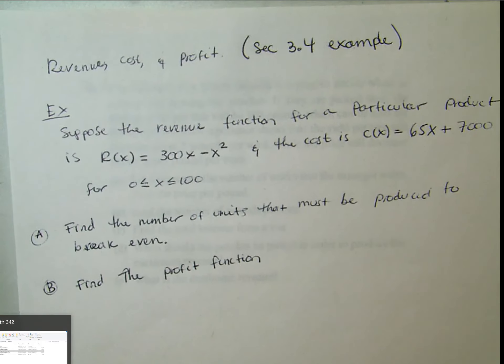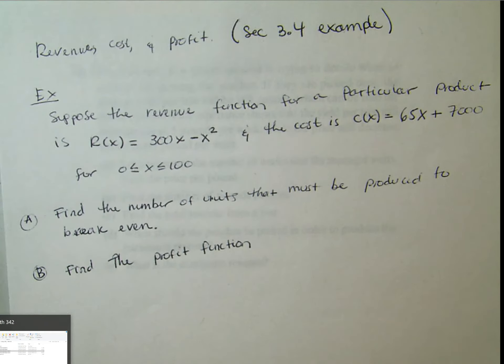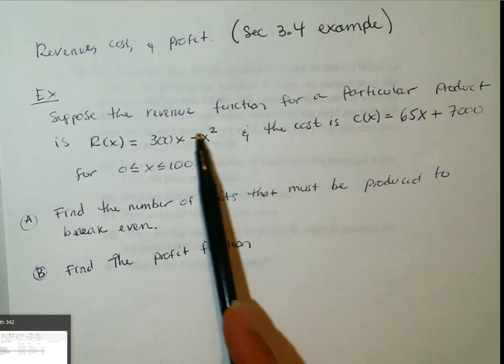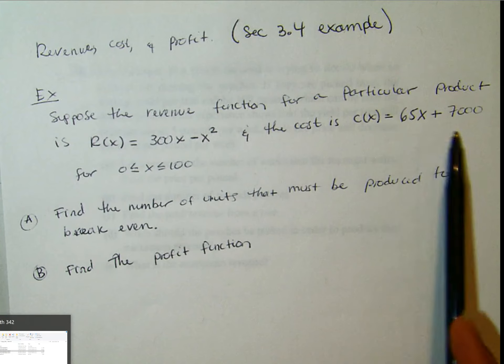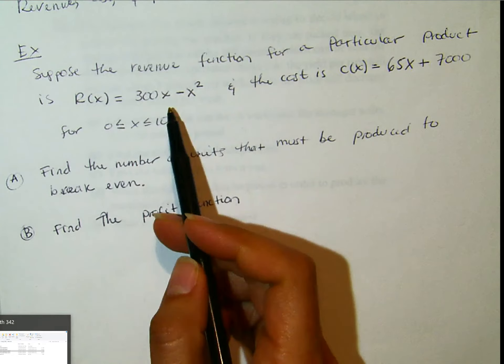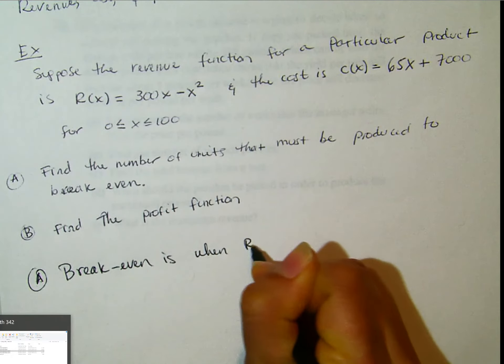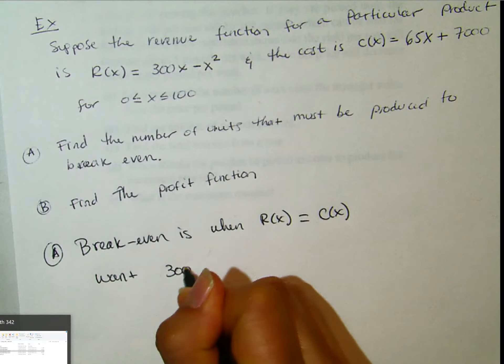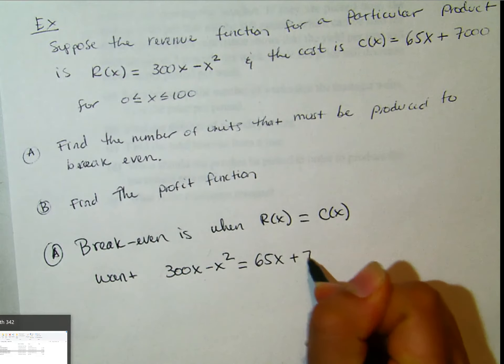Section 3 4 Example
Revenue, cost, & profit functions